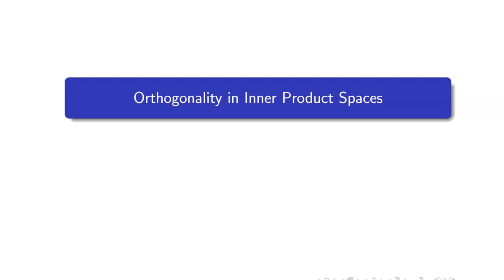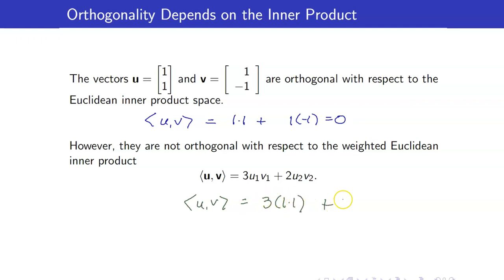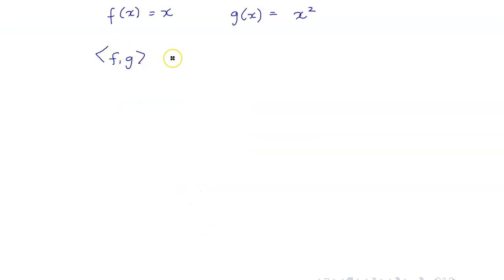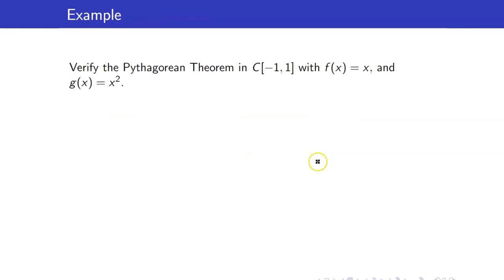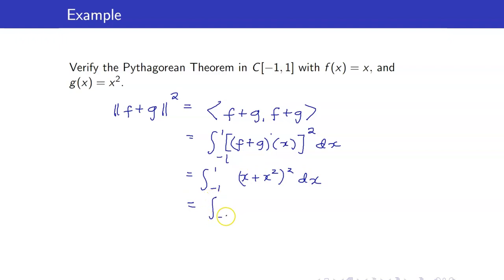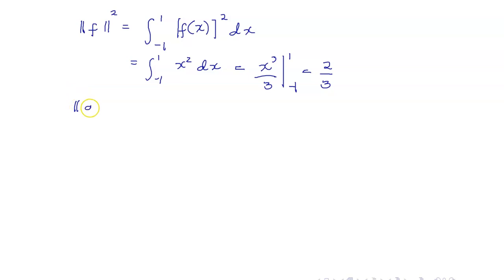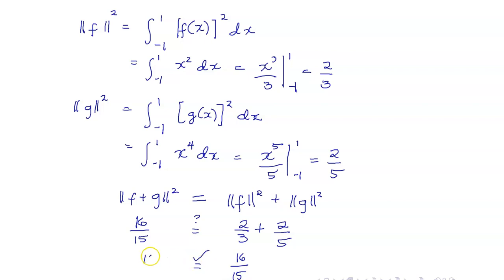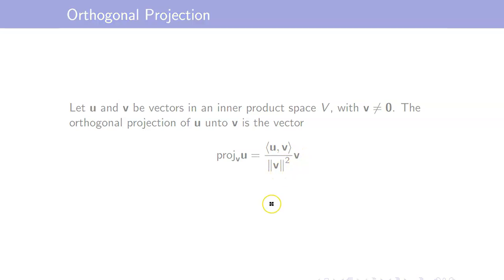Linear Algebra Lecture 31 | Orthogonality in Inner Product Spaces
In this linear algebra lecture, I will talk about orthogonality in inner product spaces.  In particular, I will discuss orthogonal vectors and orthogonal projections in inner product spaces.

🙋‍♂️ Have questions?